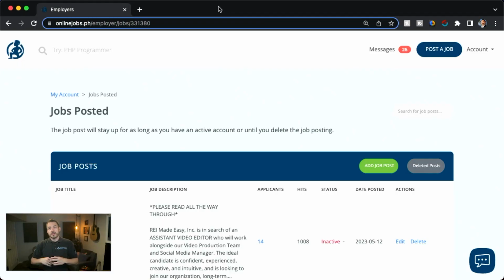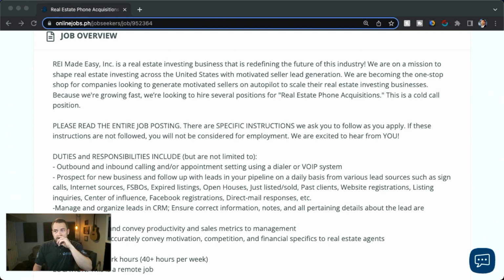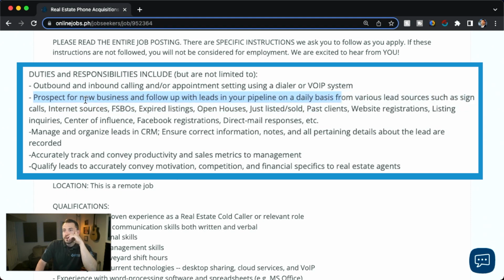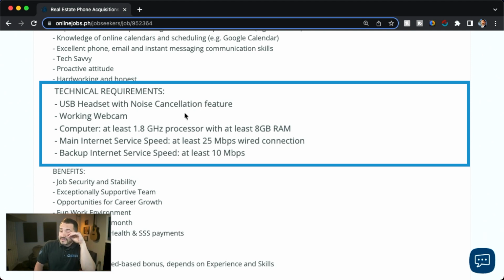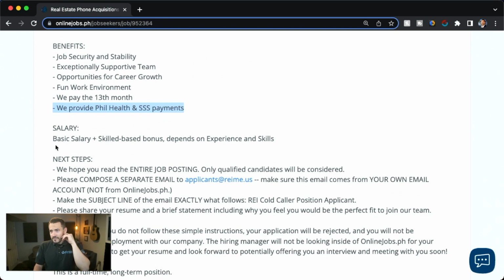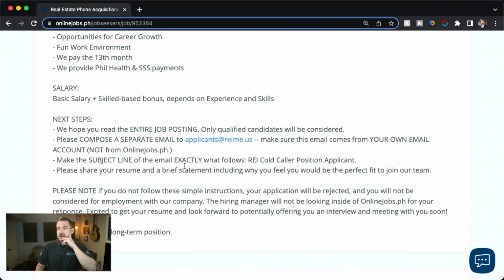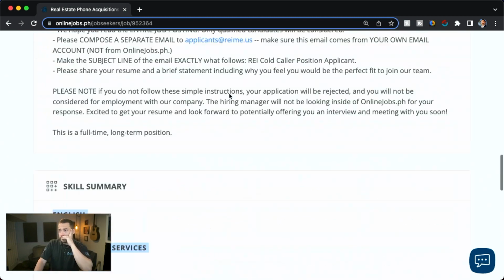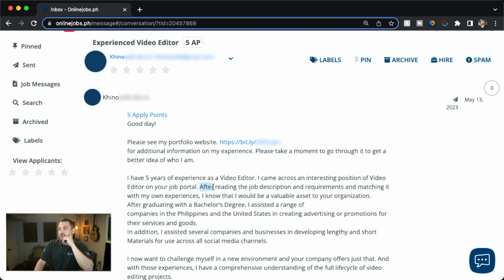📝 the totally NOT Boring way I Write Job Posts that get RESULTS 🎉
I asked a fellow investor a long time ago, "how can i make my job ads attract the right candidates?" ...his response: Don't make 'em boring. so... how to create a good job posting?

... In that spirit, I've put together what I hope will be educational and action-packed... I'm kidding, it's about how to write job posts that get the right candidates [which is totally important and worth your time, because the right candidates will help your business skyrocket, whereas the wrong candidates can destroy your business... no pressure - but that's why I put this video together].

So I will show you exactly what's worked for me to maintain an employee retention rate above 95% for the better part of a decade... Really, how entertaining can it be? Watch and find out.

Since I fancy myself an expert now, you'll get my "expert"  insights and practical tips on how to create a compelling job advertisement that attracts top talent. Know that this is part of a greater system I call:

The Employee Hiring System Made Easy | Virtual Assistant Edition
...because short titles are not popular anymore (said no one).

If you like long titles, this is definitely for you, so check out My Virtual Assistant Hiring Training Course:

Seriously though, the system has it's high points - feel free to use some resources I created that have helped me vet the onslaught of top talent to hire only the very best, below..

^ The "Matrix" ... not like Neo and red pill / blue pill... just it out and satiate your curiosity. Furthermore, you can spend a lot of time going through this course and then developing all of the job posts and descriptions, and the follow up messages and vetting sequences - but why bother.

00:00 How to Post Job Ads that Win
01:16 Creating Job Ads that Attract the Right Candidates
01:39 Defining the vision for the role
02:40 Unique Value Proposition
03:26 Determining what you expect
03:40 Writing a Compelling Job Post
04:19 Things to Do Before Putting Ink to Paper: determine responsibilities
04:46 Things to Do Before Putting Ink to Paper: Know the Normal Pay Rate
05:28 Things to Do Before Putting Ink to Paper: Understand the Time Involved
05:46 Things to Do Before Putting Ink to Paper: Defining Benchmarks for Raise
06:25 Prepare to Share: Info and links about your business/organization
07:23 Online Jobs.ph Posting
08:11 Job Posting Overview
09:45 Important things to include in your Job Post
10:55 Duties and Responsibilities
11:52 Work Schedule and Location
12:10 Qualifications
12:42 Technical Requirements
13:33 Benefits
14:41 Salary
18:00 Sample Job Applicants
21:30 The 5 Must Implement Real Estate Tools for Business Scale
21:51 Are you ready to Hire Virtual Assistants?

Whether you're an HR professional, a hiring manager, or a small business owner (LIKE ME - AND SOMETIMES ALL OF THE ABOVE), this SERIES is a must-watch if you want to create a good job posting that stands out and attracts top talent, and then hire right. Enhance your job advertising skills, write impactful job ads, and make your job opportunities shine!

Don't miss out on this invaluable resource for writing job ads and job descriptions that get results. Watch now and unlock the secrets to making your job ad stand out from the rest!